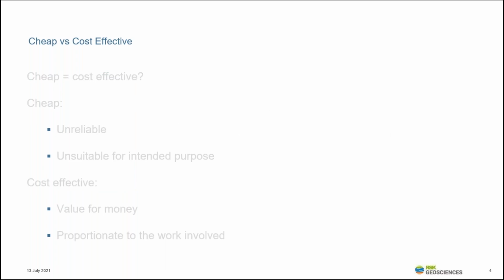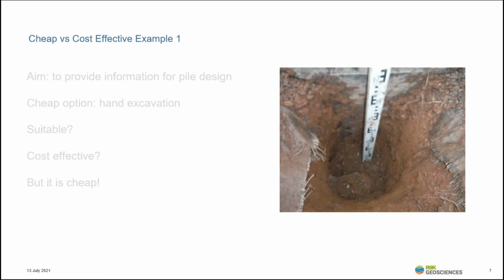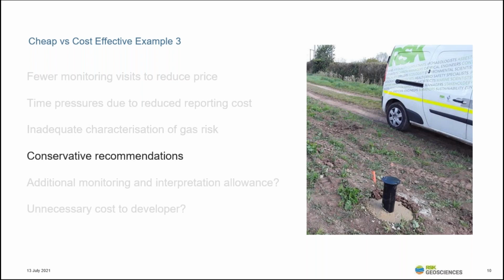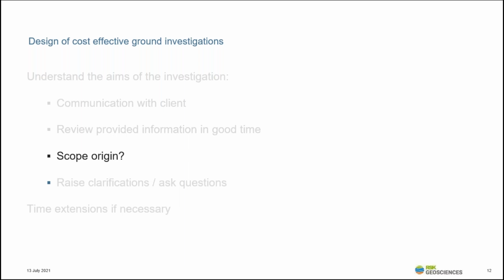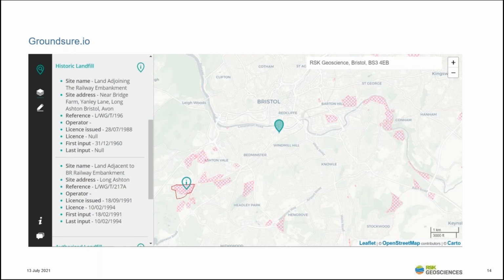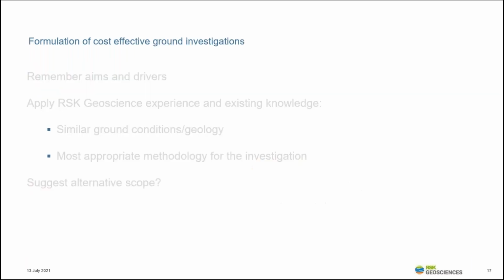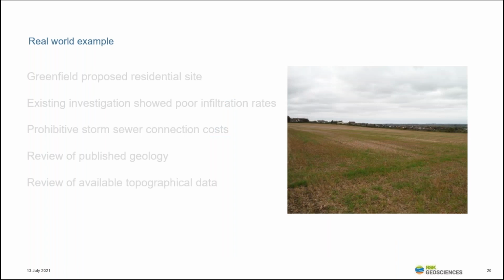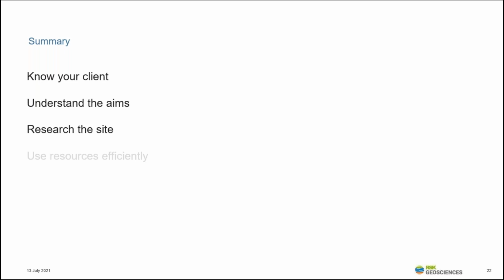Design and Procurement of Ground Investigations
The competitive, cost-effective design of a ground investigation goes further than simply providing the lowest rates and completing the work as quickly as possible. Demonstrating value for money is vital and this can be achieved by taking the time to liaise with clients to fully understand their requirements from the proposed investigation.